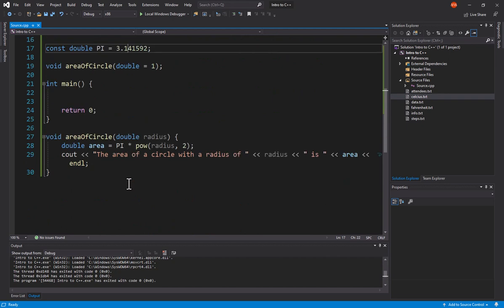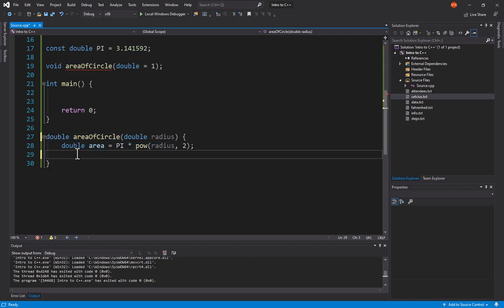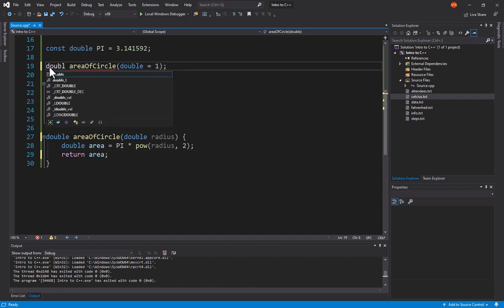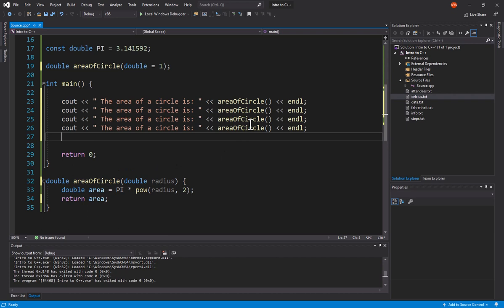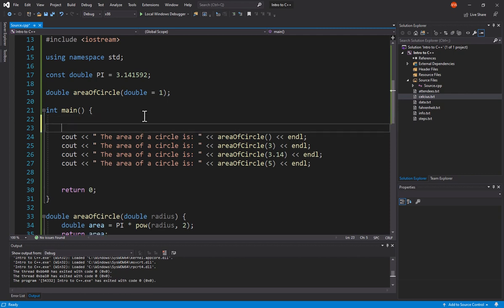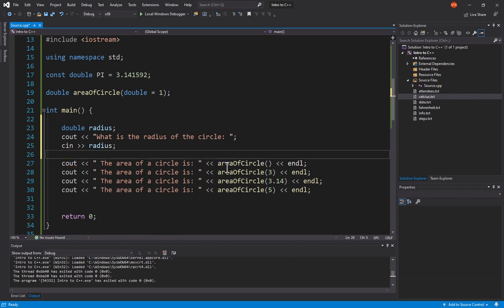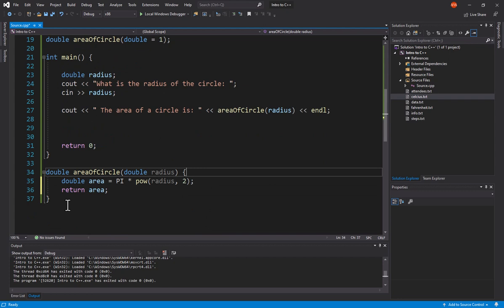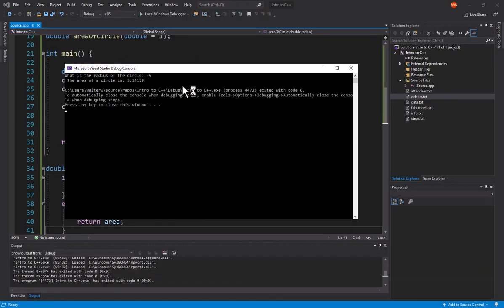C++ Programming Examples 08-6 Returning a Value from a Function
In this video we look at how to return a value from a function call. This allows us to use functions in more ways, as we're not limited to how we output. It also allows a function to feed it's results to another functions argument.